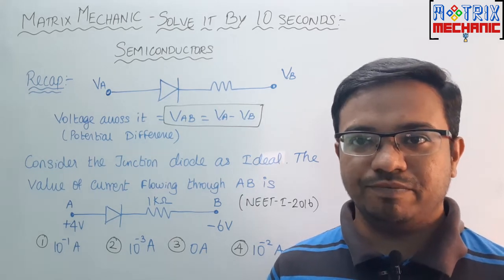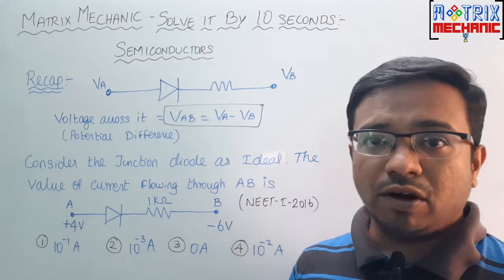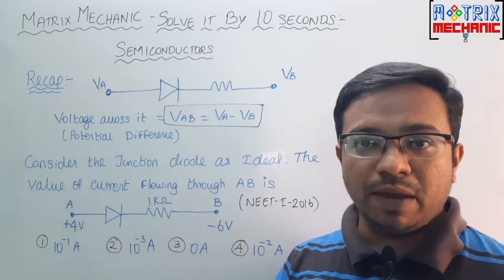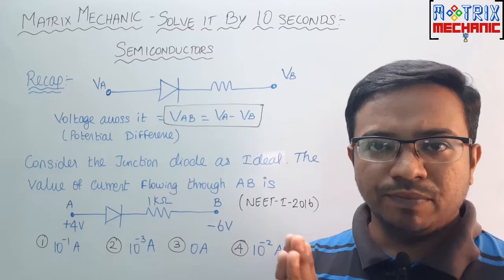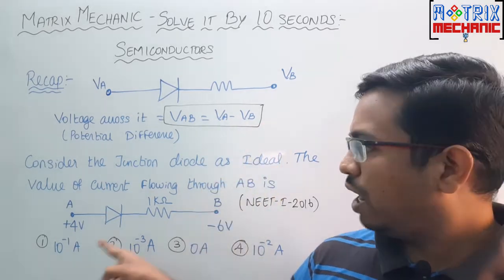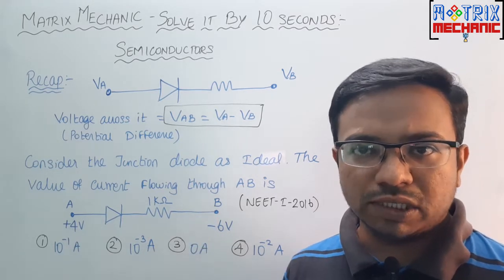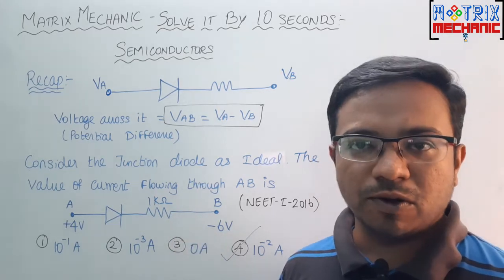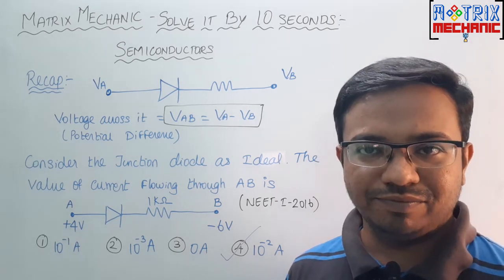Semiconductors Qno 07 -Tamil - Solve It By 10 Seconds- NEET Physics TIPS and TRICKS - MatrixMechanic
This Video explains about " How to solve the NEET Physics problem within 10 seconds, Shortcut, tricks and tips "

Question:
" If in a PN Junction , a square input signal of 10V is applied, as shown, ( circuit diagram of a square input -5V to 5V , applied to PN diode with load resistor"  ( Question from NEET 2015) "

This Video channel contains Physics and Mathematics tutorials, must be Useful for NEET, JEE, and regular Academic Courses.

All the videos in my channel is 5mins concept only.

The lecture content in this channel is applicable to all CBSE / IGCSE / ICSE / all state boards / NEET / IIT JEE / NTSE / KVPY preparations.,

Also We will share about the general concepts, Career Guidance and so.,

If you have any doubts, kindly type your questions in the comment box.

If you need worksheets for any chapter, drop a mail to us.

by MatrixMechanic Team